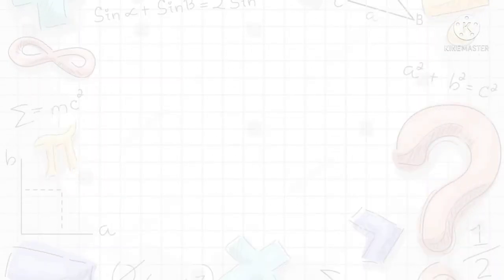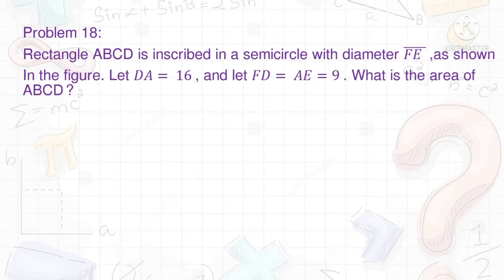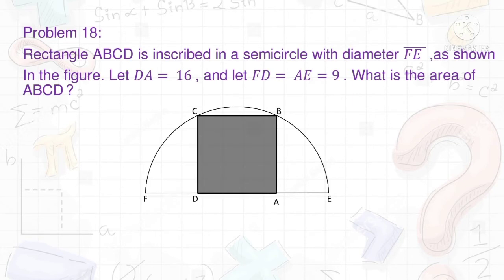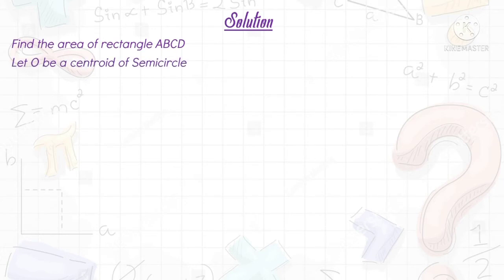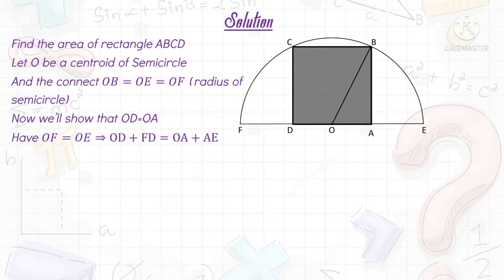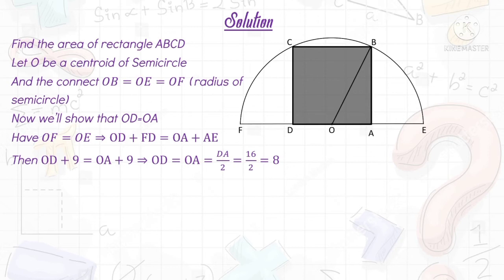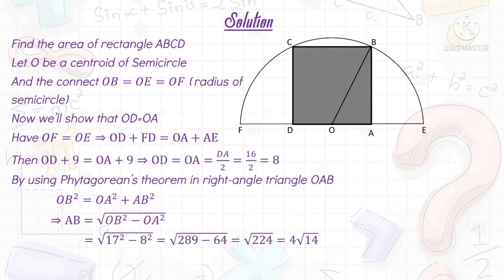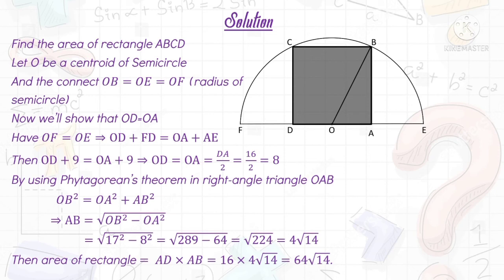Problem18 Geometry 01(grade 9)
សូមស្វាគមន៍មកកាន់Channel របស់ខ្ញុំបាទផ្ទាល់ ខ្ញុំជាអ្នកផលិតបទចម្រៀងOriginal Song Khmer និងការបង្រៀនគណិតវិទ្យាដែលក្នុងនោះរួមមាន:
👉គណិតវិទ្យាសម្រាប់សិស្សពូកែ Mathematics for Outstanding Students.
👉គណិតវិទ្យាត្រៀមប្រឡងបាក់ឌុប Mathematics for BakII

ដើម្បីកុំឱ្យខកខានក្នុងការទស្សនាវីដេអូថ្មីៗ របស់ខ្ញុំសូមចុចលើពាក្យSubscribe(ជាវ)
🎵ខាងក្រោមជាLink បទចម្រៀងថ្មីៗដែលខ្ញុំធ្លាប់ចេញកន្លងមក!
សូមថ្លែងអំណរគុណសម្រាប់ការចូលទស្សនារាល់Video Original របស់ខ្ញុំ។ខ្ញុំនិងបន្តផលិតបទចម្រៀងថ្មីៗ ជាចង្វាក់របស់ខ្មែរមិនចម្លងបរទេសជូនពុកម៉ែបងប្អូនប្រិយមិត្តស្ដាប់កម្សាន្តបានផុតទុក្ខកង្វល់ក្រោយសម្រាកពីការងារ។
Thanks for all of you like our songs.I will make the original song for you listen in free time.I have to make khmer song original not copy from foregner.I hope that you like,share and subscribe my channel.👇
ⓒCopyright Service:
①All of my videos is original so do not take it to post continuous.
②Not for post.
សូមអរគុណ!Thanks!
Let's learn Math